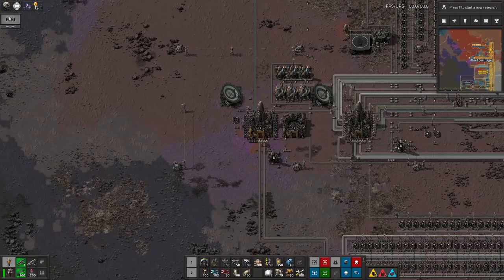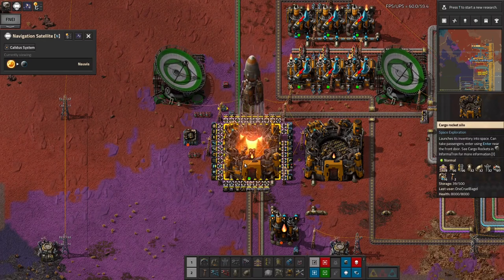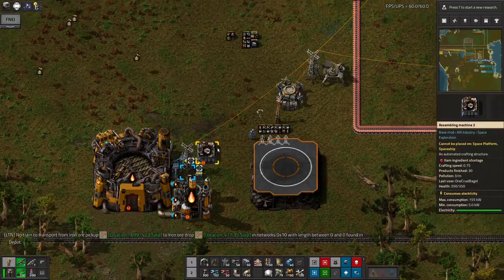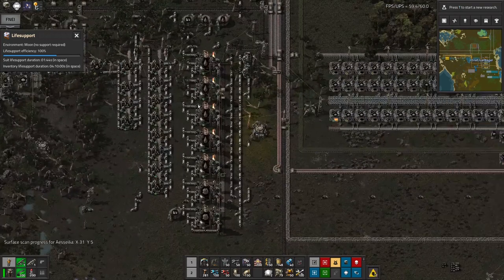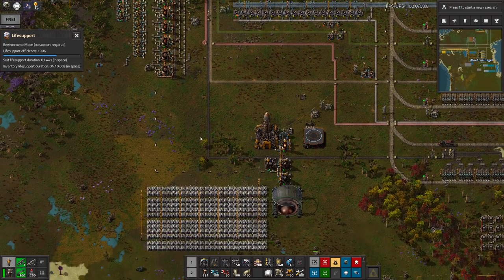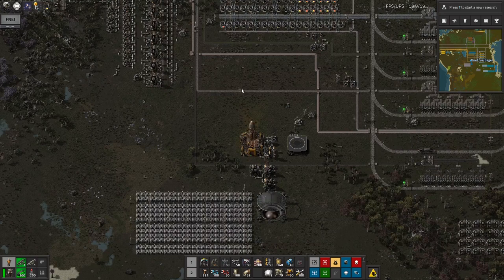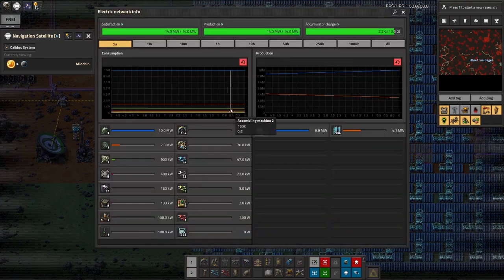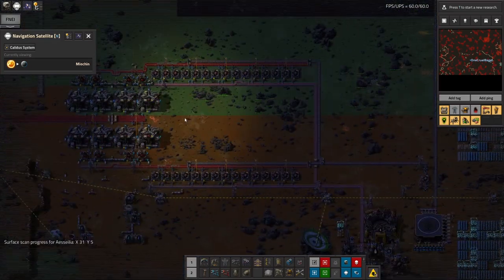S2-E34 - Out of Fuel - Laurence Plays Factorio: Space Exploration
In this episode, I head off on a merry jaunt to Tulip to fix a few annoyances... And end up spending a bit more time there than I intended to. Still, never mind, it's preparation for future designs, so I'm sure it'll be useful in the end.